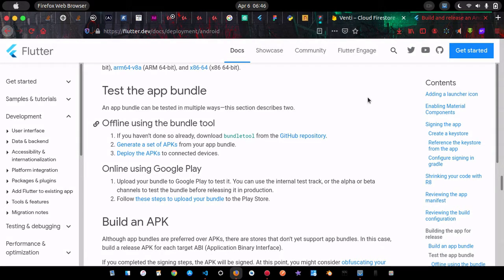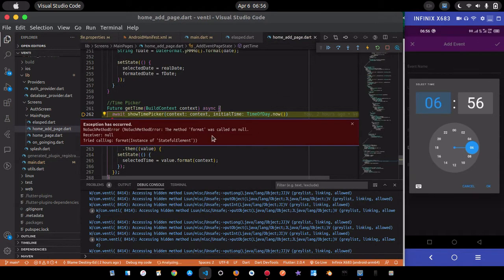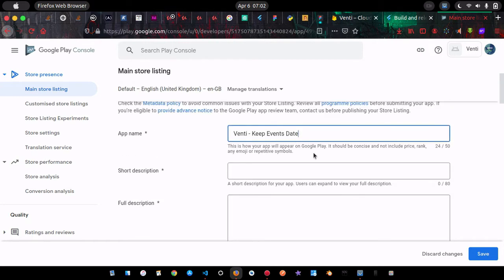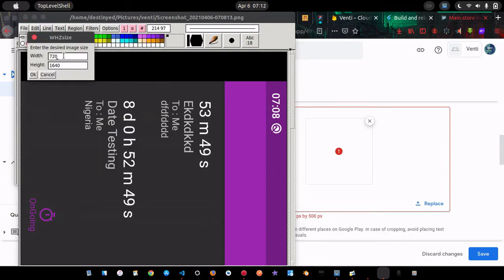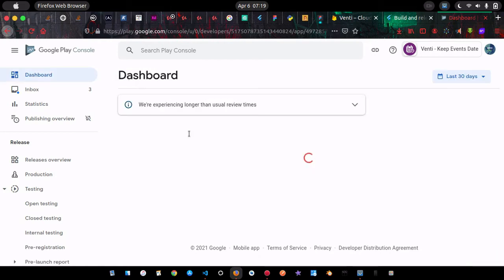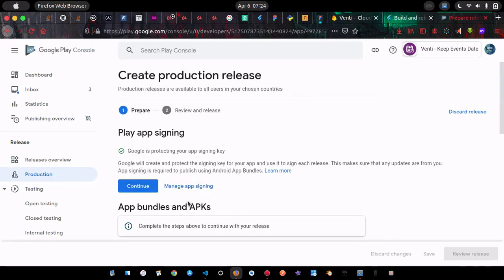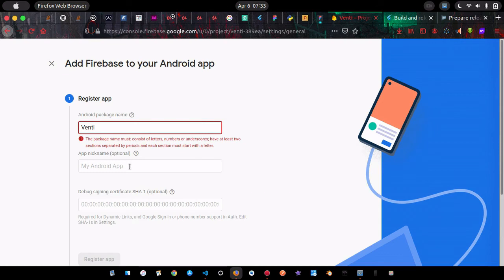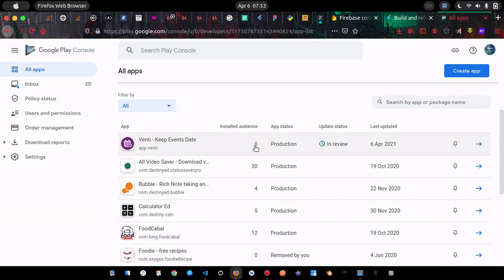Flutter : Upload you app to playstore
Hello there, In this video I will show you the various steps to upload your android application successfully to google